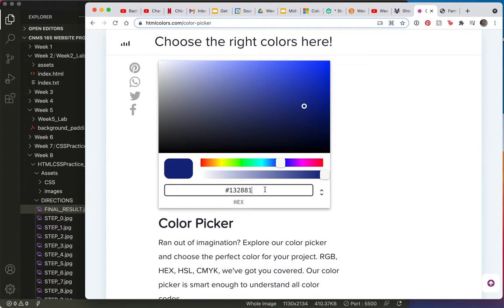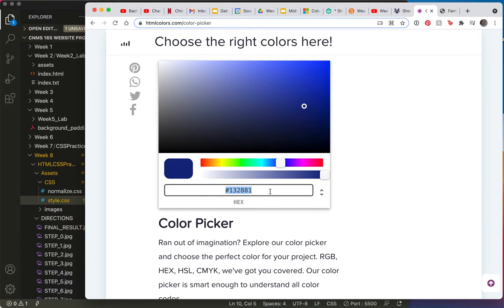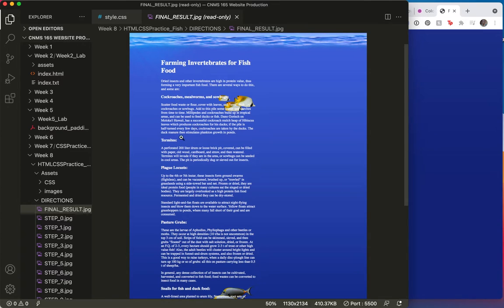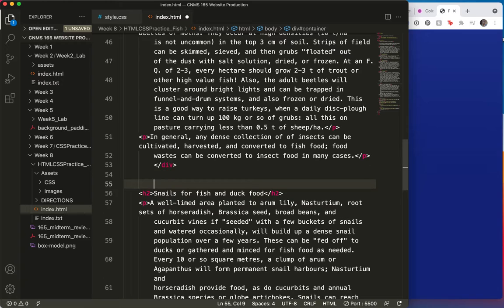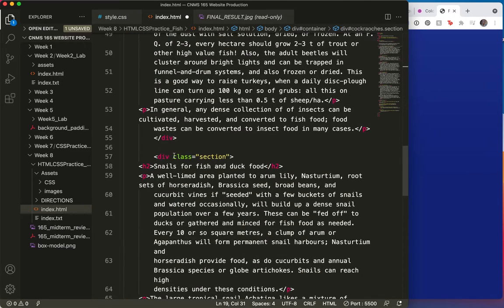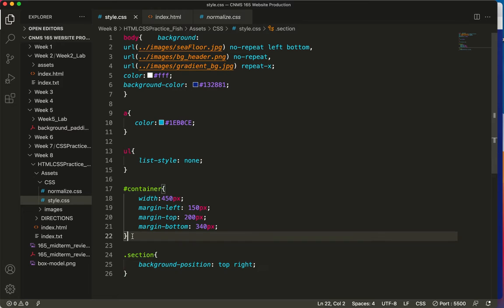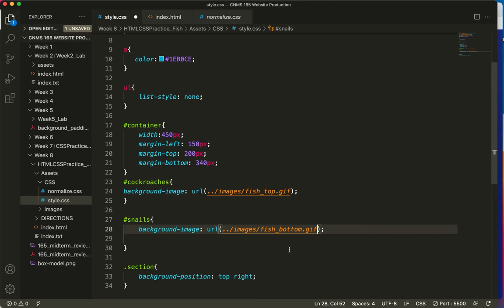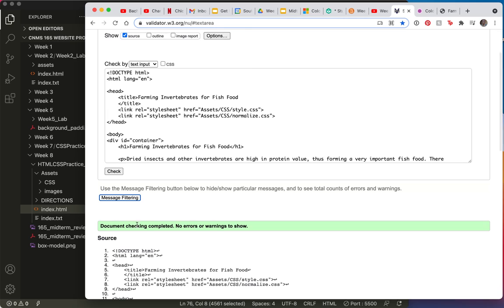Lab 8 (part d)